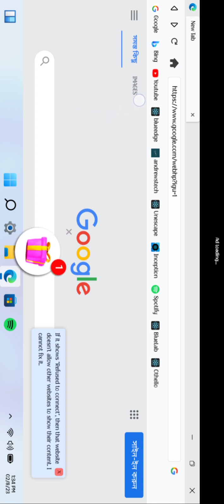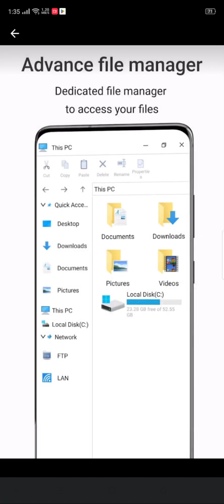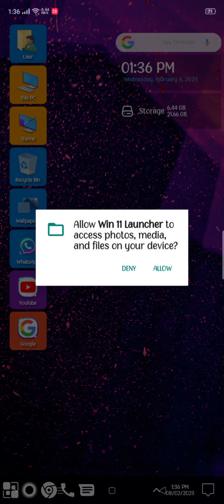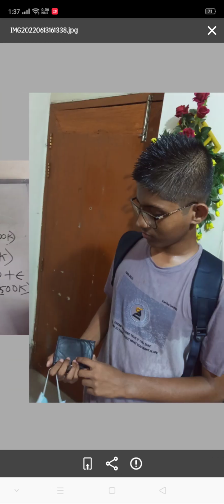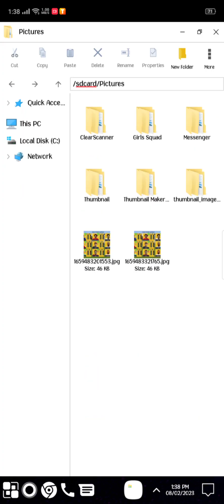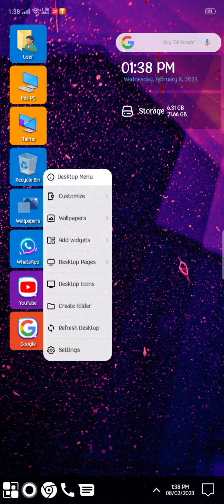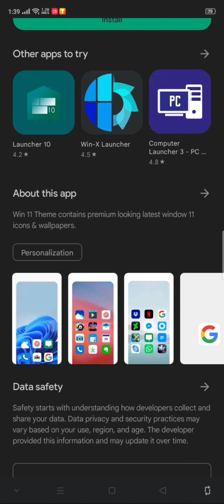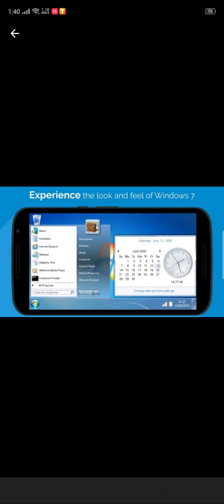February 8, 2023(2)